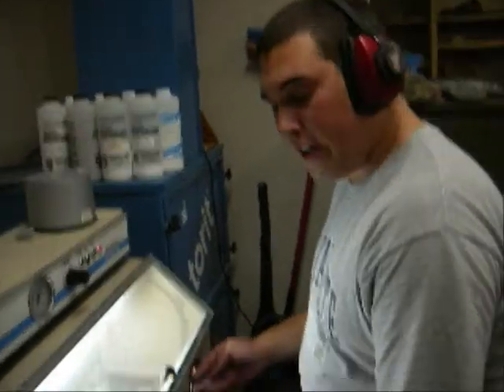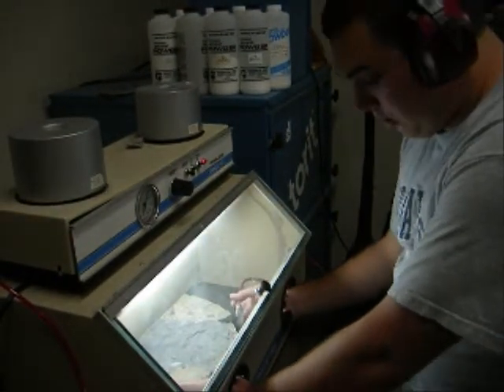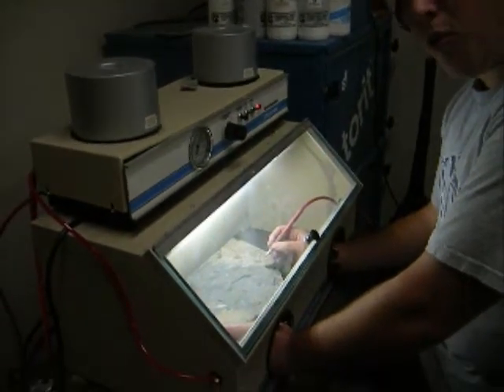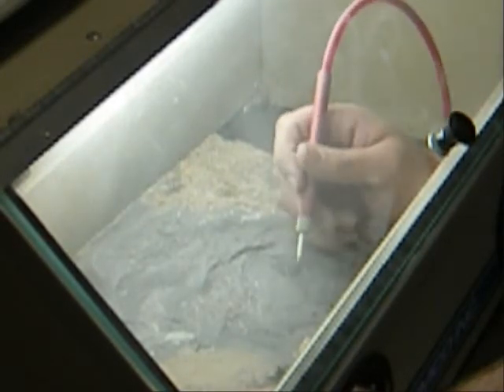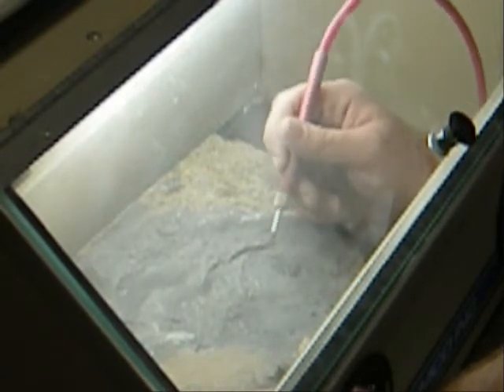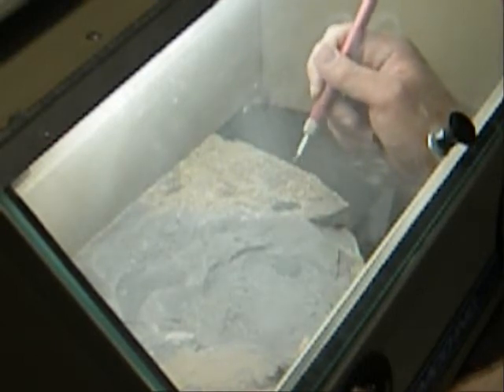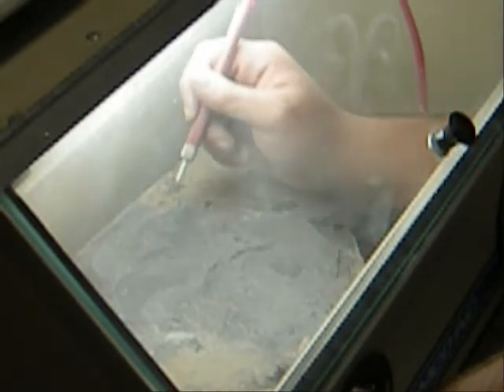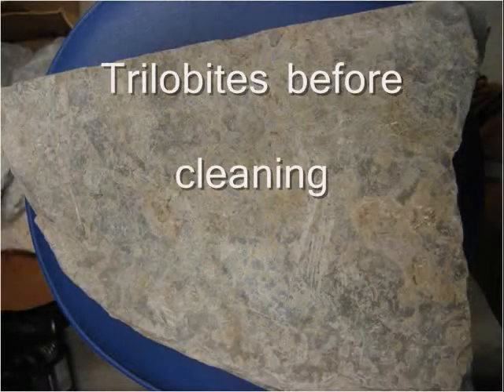Fossil Prep. tutorial part 3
This section of the tutorial shows the micro-blaster at work cleaning fossils.  With a spotlight on several before and after pictures of fossils I have cleaned using the machine.